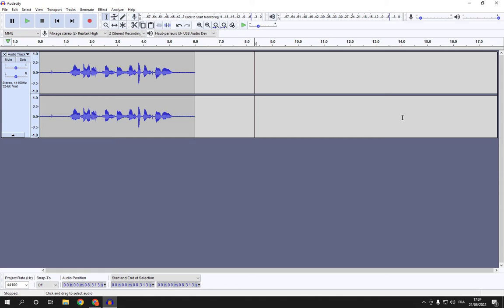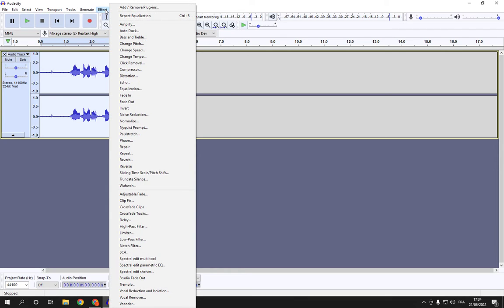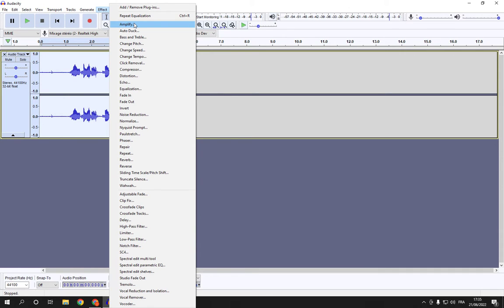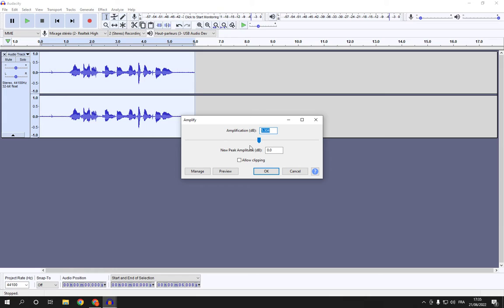How To Amplify Your Voice Audio on Audacity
in this video we discuss :